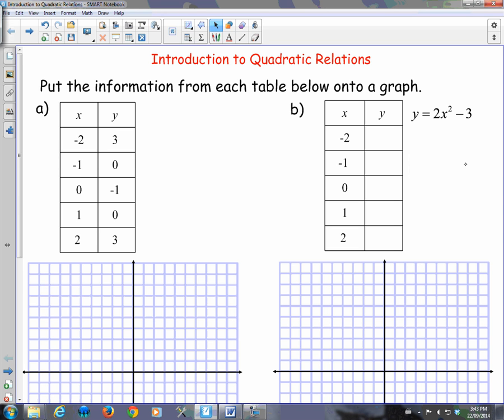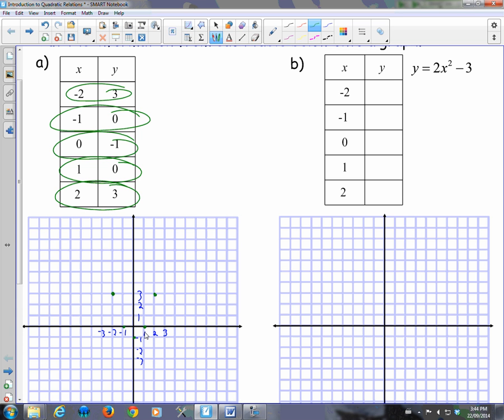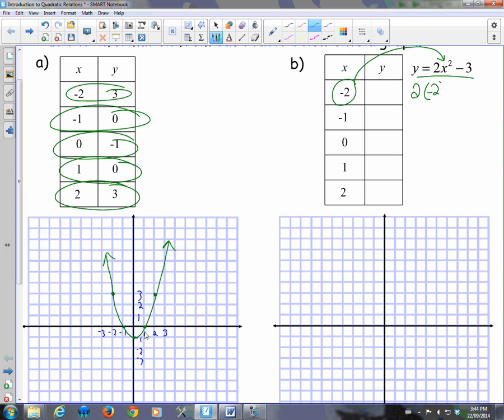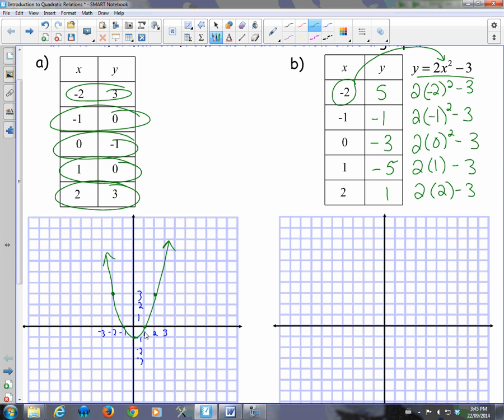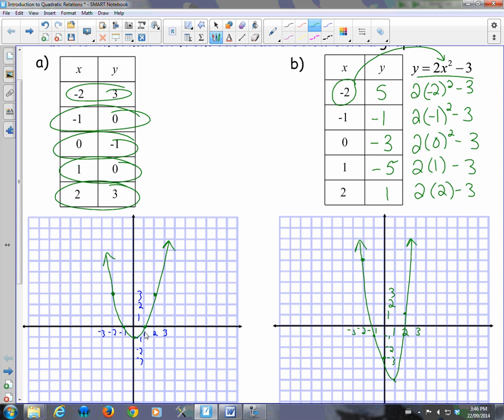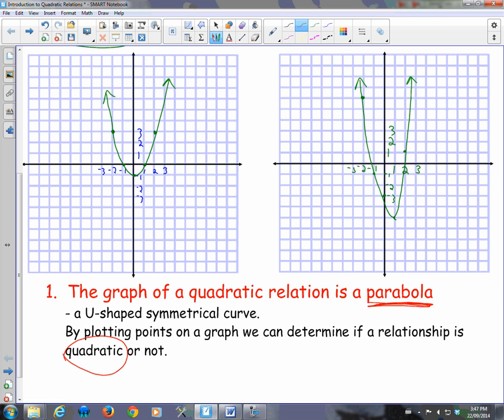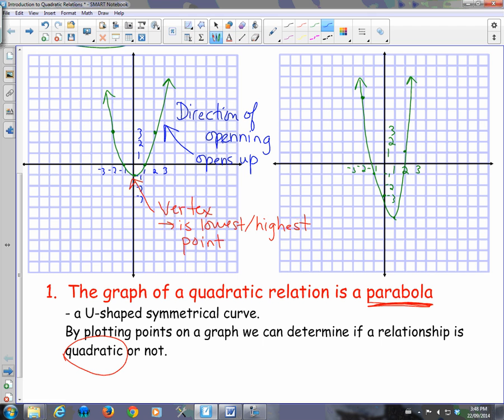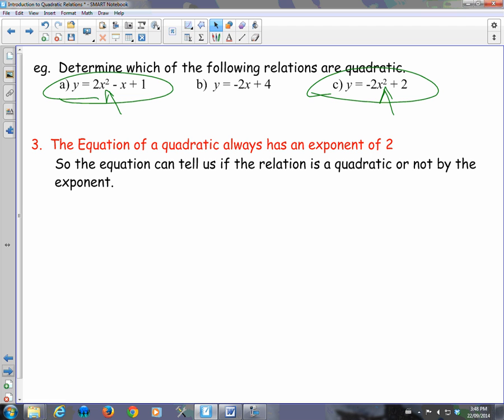The Basic Parabola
the basic parabola shape and equation